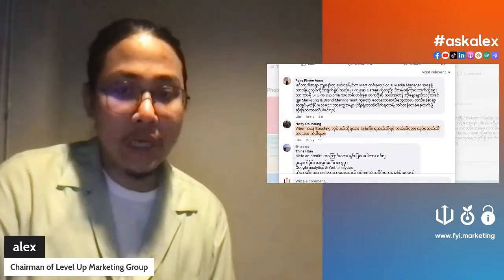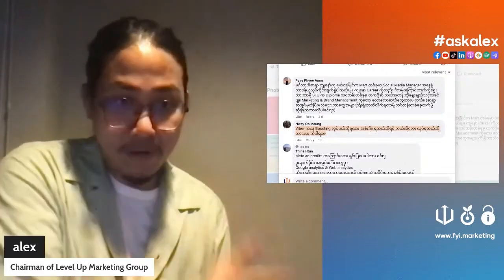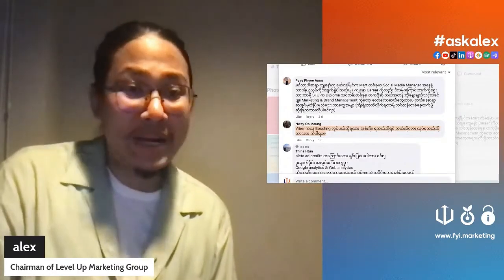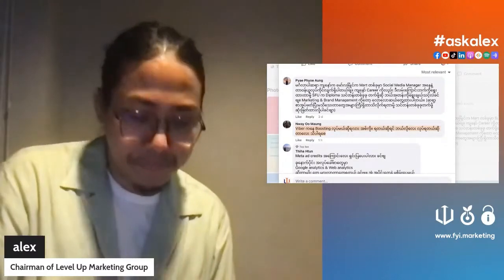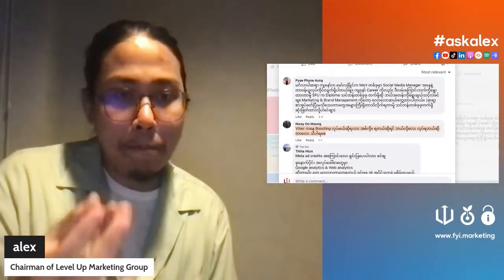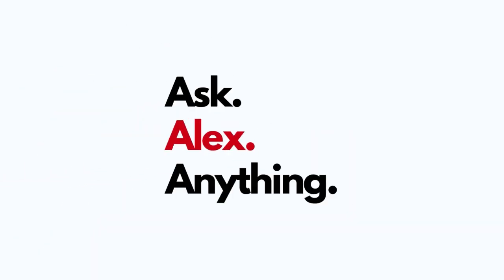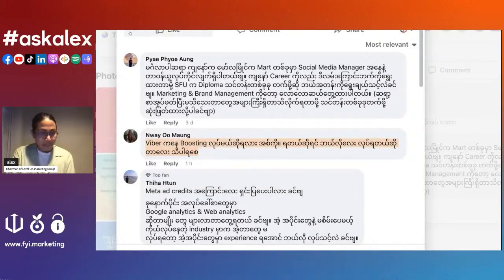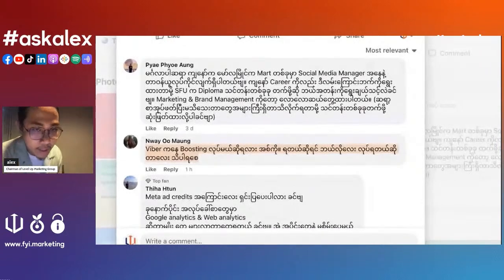Viber မှာ Boost လုပ်လို့ရလား?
Q: Viber ကနေ Boosting လုပ်မယ်ဆိုရလား အကို။ ရတယ်ဆိုရင် ဘယ်လိုလေးလုပ်ရတယ်ဆိုတာလေးသိပါရစေ။

A: ဆိုတော့လေ Viber က boost လုပ်လို့ရတယ် မရဘူးတော့ မဟုတ်ဘူး။ Viber က ဥပမာ end call ad တို့၊ end call ad ဆိုတာ ဖုန်းချလိုက်တယ် ဆိုလို့ရှိရင် Viber ကို ဖုန်းဆက်နေရင်းနဲ့ ချတယ်ဆိုလို့ရှိရင် နောက်ဆုံးမှာ ကြော်ငြာပေါ်လာတဲ့ဟာတွေ ဘာတွေညာတွေပေါ့နော်။ အဲ့လိုမျိုး နေရာမျိုးမှာ ကြော်ငြာလို့ရတယ်။ Minimum ကျွန်တော်သိသလောက် so far ကျွန်တော် သိသလောက် minimum တစ်လကို အနည်းဆုံး ဒေါ်လာငါးရာလား ငါးထောင်လား မသိဘူး သုံးရတယ်။ ဆိုတော့အင်မတန်ဈေးကြီးတယ်။

ဆိုတော့ကျတော့လေ ကျွန်တော်ကတော့ Viber ads တွေကိုတော့ သိပ်ပြီး အားမပေးဘူး။ နောက်တစ်ပိုင်းကကျတော့ ဘာလုပ်လို့ရလဲဆိုတော့ Viber ကနေပြီးတော့ ကိုယ့်ရဲ့ customer အဟောင်းတွေကို စာပို့လို့ရတယ်။ Viber message ပို့လို့ရတယ်ပေါ့လေ ကျွန်တော်တို့ chatbot..  ကျွန်တော်တို့ SMS ပို့သလိုမျိုးပဲဗျာ။ Viber မှာ “တောင်” ဆိုပြီးတော့ သူတို့ဆီမှာ သွားပြီး စာပေါ်လာတဲ့ဟာမျိုး ကြော်ငြာ ဝင်လာတဲ့ဟာမျိုး။ အဲ့တော့ အဲ့လိုမျိုးပို့လို့ရတယ်။

ဆိုတော့ အဲ့ဒီဟာတွေက ပြောမယ်ဆိုလို့ရှိရင် Viber နဲ့ပြန်ပြီးချိတ်လို့ရတယ်။ ပြီးတော့ကျတော့ ကျွန်တော်တို့ Level UP မှာလည်းလုပ်ပေးတယ်ပေါ့နော်။ သူဆိုလို့ရှိရင်လည်း သူက တစ်လကိုအနည်းဆုံး ဘယ်နှစောင်ပို့ရမယ်ဆိုတဲ့ ကျွန်တော်ထင်တယ် နှစ်သောင်းလားမသိဘူး စာစောင်ရေ ကျွန်တော် မမှတ်မိတော့ဘူး သေချာတော့။ ဆိုတော့ အဲ့ဒီဘယ်လိုခေါ်မလဲ minimum requirement ရှိတယ်ပေါ့နော်။ ဆိုတော့ အဲ့ဒီ minimum requirement ကို ထိတယ်ဆိုတော့မှပဲလည်း ကျွန်တော်တို့သုံးမယ်ဆိုလို့ရှိရင်တော့ ပိုပြီးအဆင်ပြေတာပေါ့လေ။ မဟုတ်ရင်က တော်တော်ကြီးကို Viber ကြော်ငြာတာကဈေးကြီးတယ်။ ဈေးကြီးတယ်လို့ပြောရမှာ ပေါ့လေနော်။ အဲတော့ လုပ်ချင်တယ်ဆိုလို့ရှိရင် ကျွန်တော်တို့ Level UP မှာ အဲဒီ Viber ads တွေကို ကျွန်တော်လုပ်ပေးပါတယ်။ အဲတော့ တစ်ခုခုဆိုလို့ရှိရင် Level UP page ရှိတယ်ပေါ့နော် ကြော်ငြာဝင်တာပါ။ သွားပြောလို့ ဖြစ်ပါတယ်။